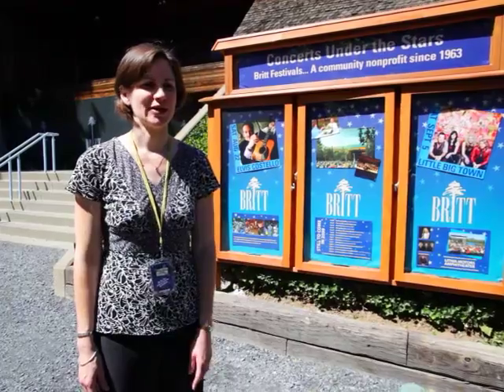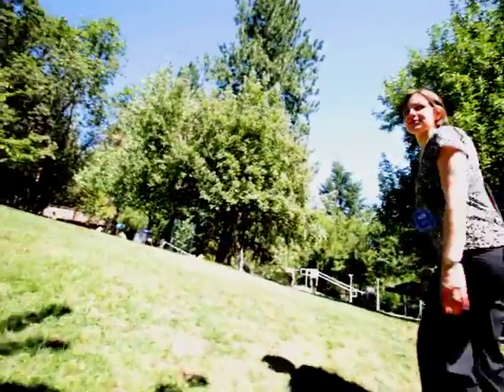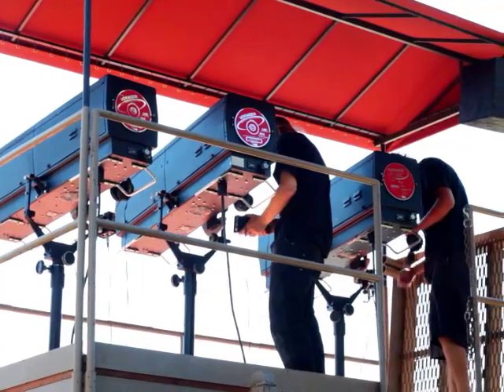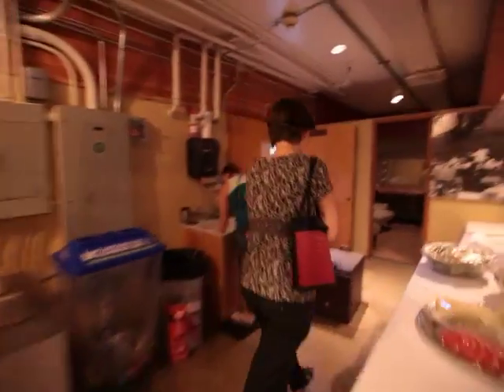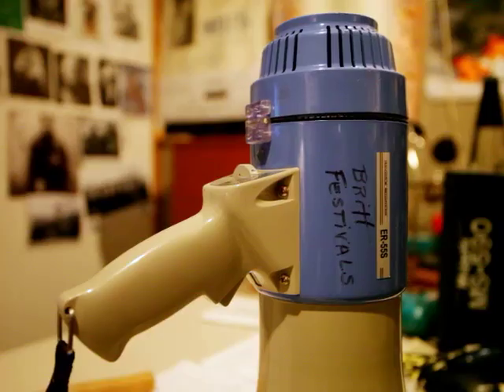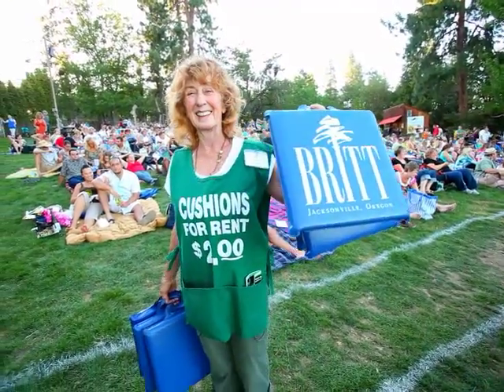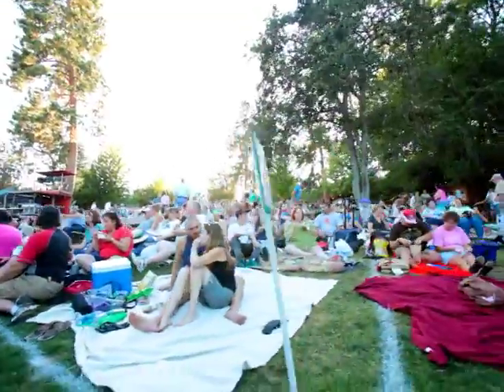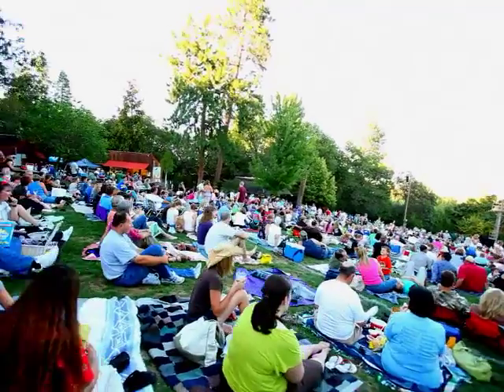Britt Festival - Behind the Scenes - Jacksonville, Oregon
A short documentary about the Britt Festival in Jacksonville, Oregon. Shot in 2009 for a website called DenizenTV.com